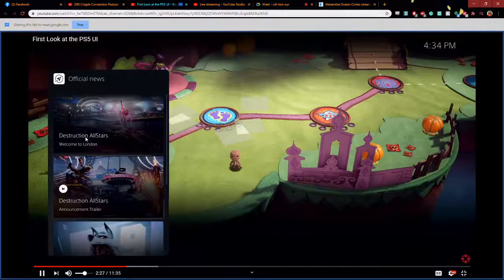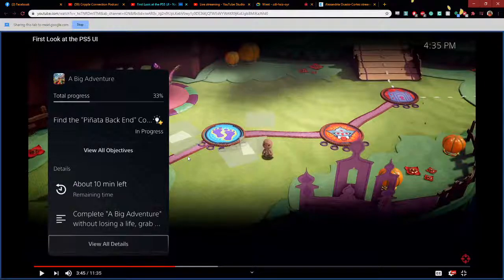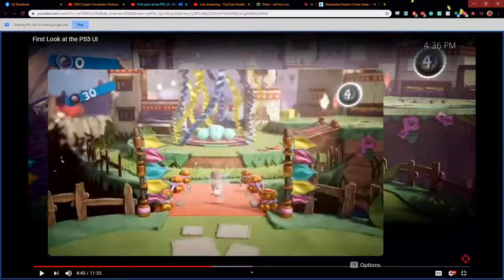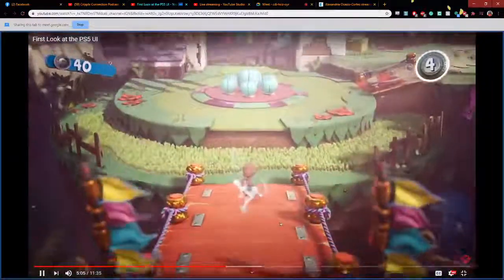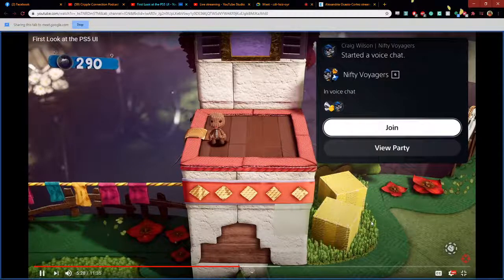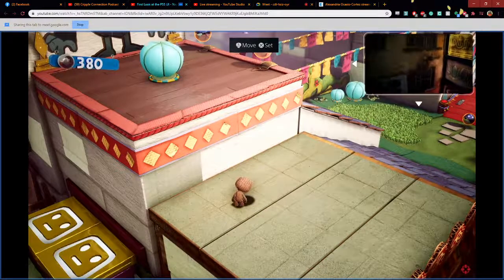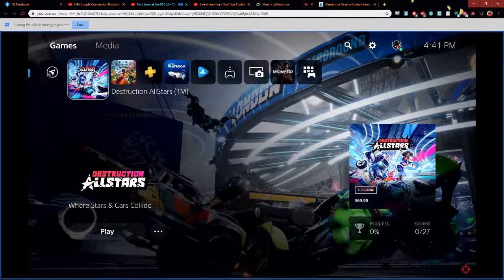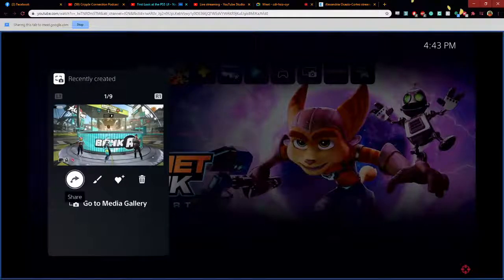Cripple Connection Podcast EP-27- PS5 interface to face!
In this week's episode, Cody and Jeffrey React to the PlayStation 5's user interface along with PSN upgrades, and discuss AOC breaking records on twitch playing Among Us!